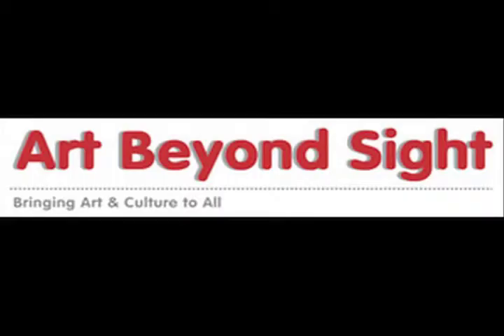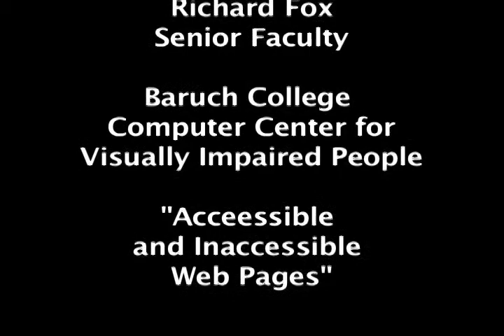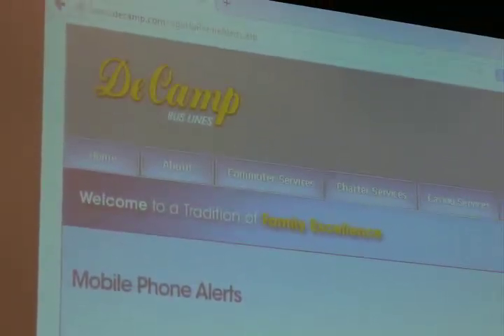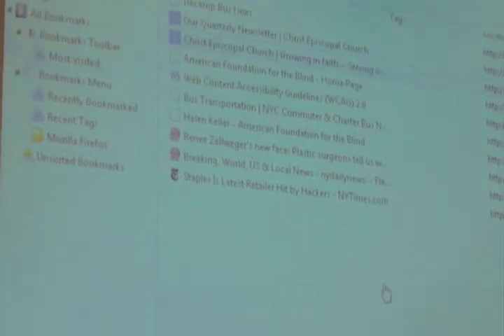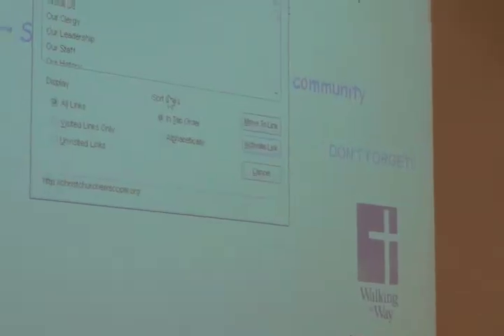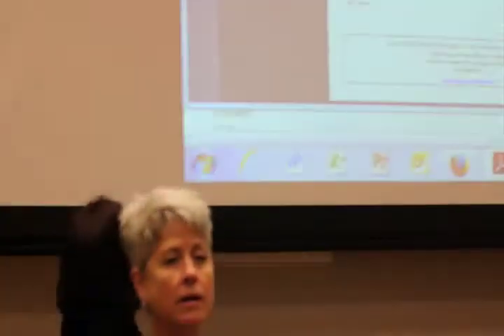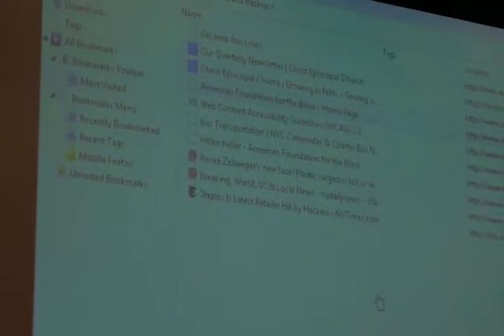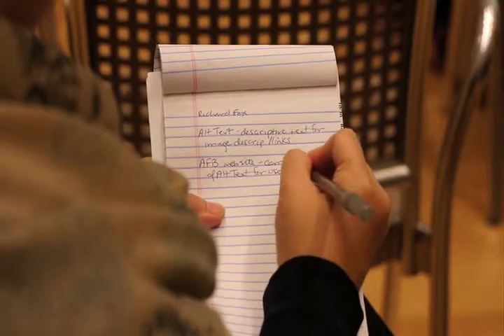ABS: Accessible and Inaccessible Web Pages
Richard Fox, Senior Faculty member at Baruch College Computer Center for Visually Impaired People, presents examples of features that make web pages accessible or inaccessible for people who are blind or have low vision.
Recorded October 22, 2014 at the Morgan Library as part of Art Beyond Sight's professional development day titled "Opening the Digital Doorway: Leveraging Technology to Build Inclusive Museum Experiences"